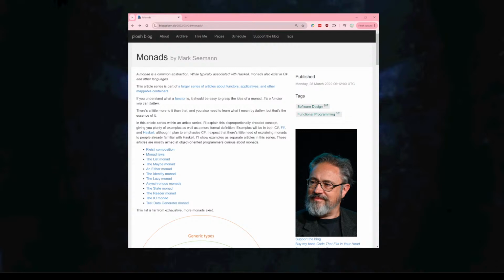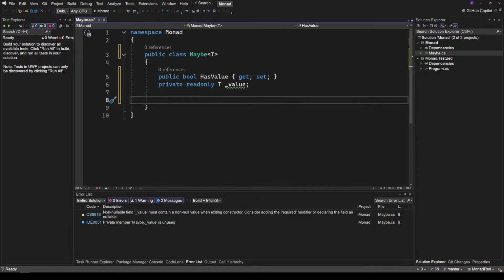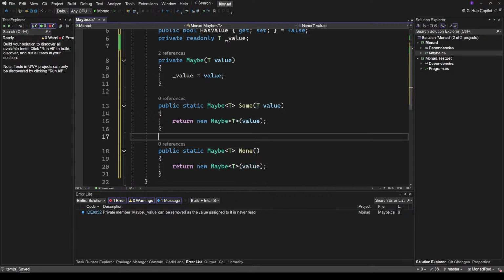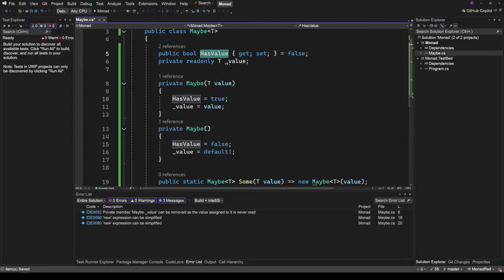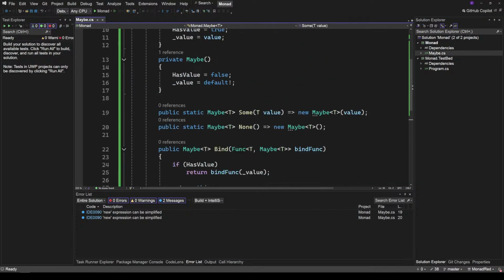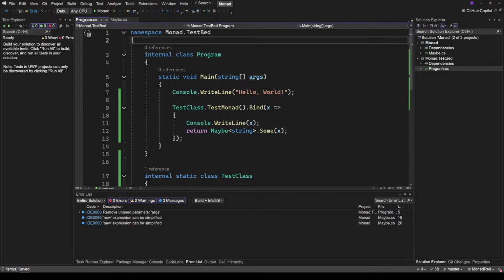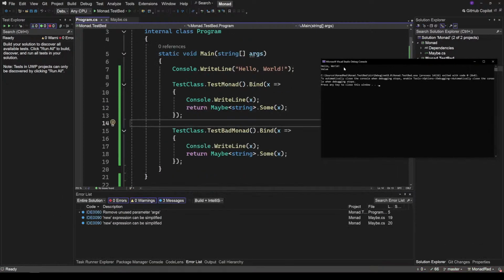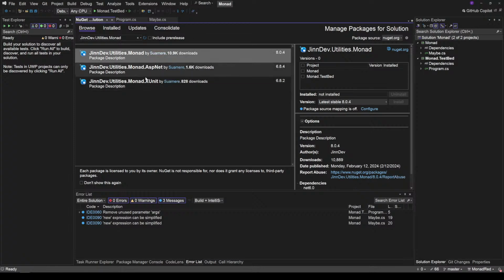Monad Red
I just wanted to do a silly video about Monads.  It'll be informative and fun!  But mostly fun.